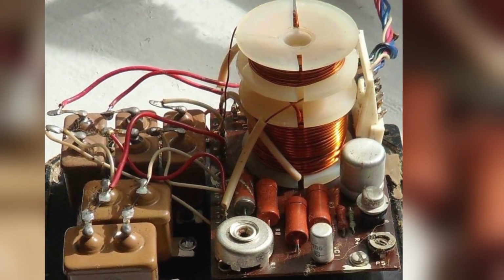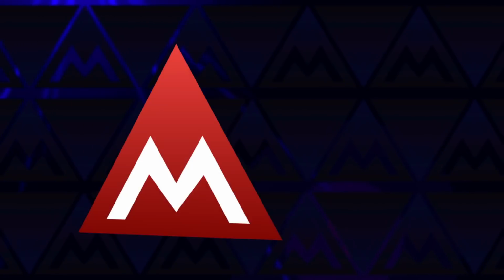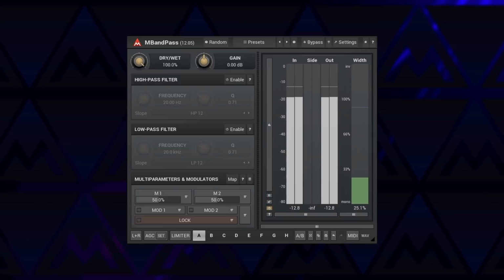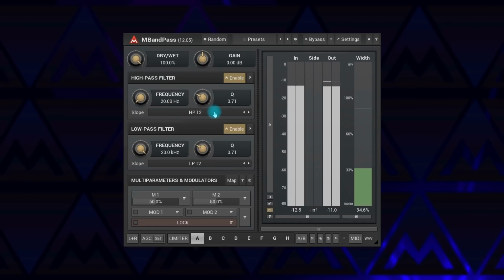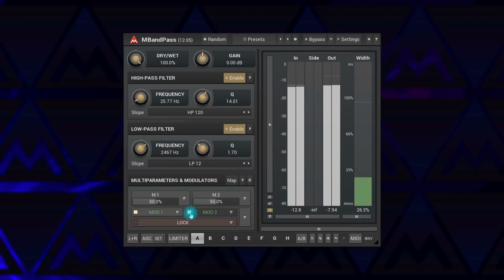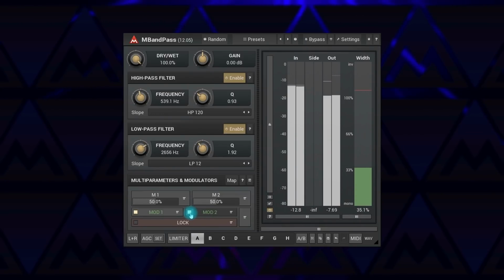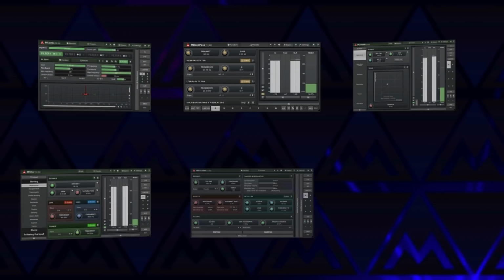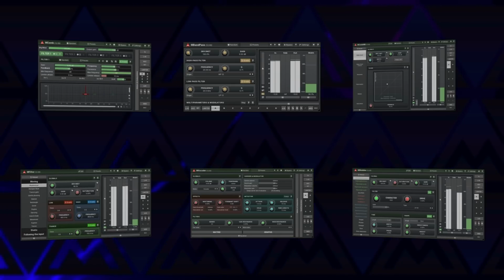Guide to MeldaProduction Filter plugins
The 3rd guide from the MeldaProduction Guide series is about filter plugins!
Filters are essential creative tools. The term filter is defined as a unit that can amplify or attenuate frequencies. The meaning for the audio community has changed however and there are now various filters that make all kinds of changes to any audio signal you feed them.